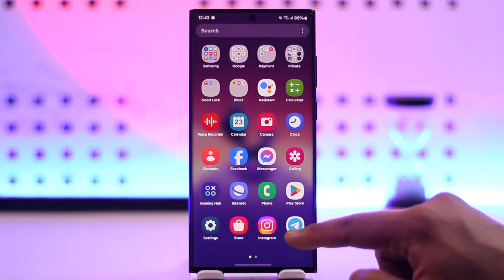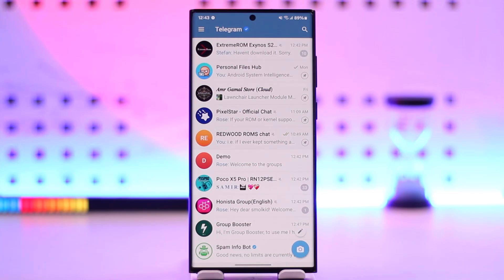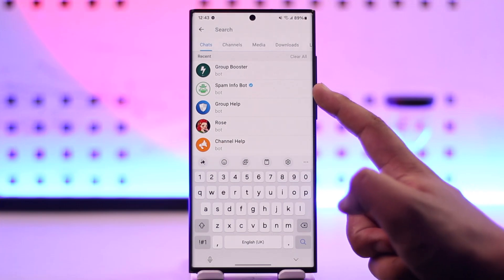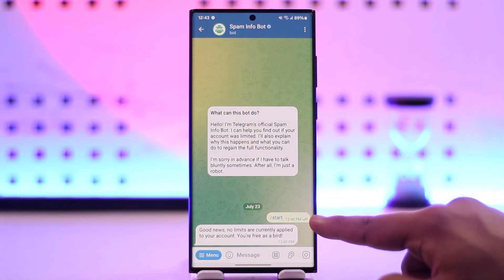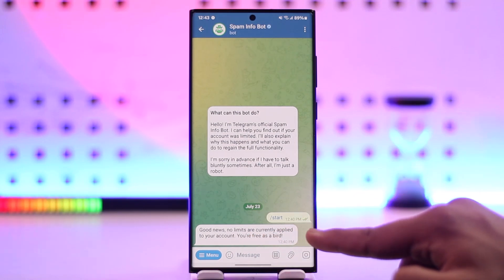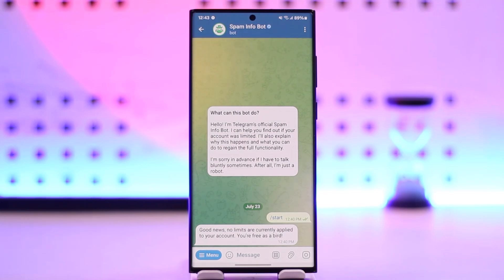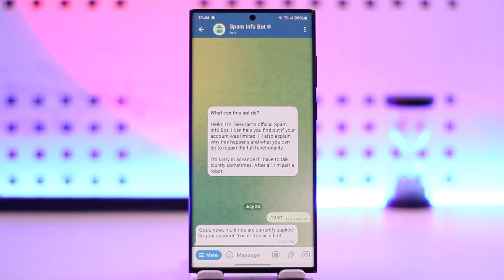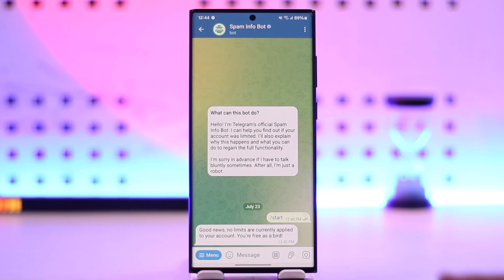How To Solve Telegram Phone Number Banned Problem || How To Unban Telegram Account And Number !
If your Telegram account or phone number has been banned, it’s important to understand the reason behind it. If you find yourself banned, the first step is to check if you are still logged into your account, as sometimes only restrictions are applied rather than a complete ban.

To address this issue, contact Telegram’s official Spam Info Bot. Open Telegram and search for "Spam Info Bot" in the search bar, then start a chat by typing /start. This bot will provide information on any current restrictions applied to your account. If restrictions are in place, follow the bot's instructions to appeal the ban and request a review from Telegram moderators. If your appeal is successful, the ban may be lifted.

Remember, Telegram does not have a customer service department for these issues; you must use the Spam Info Bot to resolve such problems.

Timestamps:
0:00 - Introduction
0:02 - Reasons for Telegram Account Ban
0:10 - Checking Account Status
0:18 - Contacting Spam Info Bot
0:28 - Appealing the Ban
0:43 - Conclusion